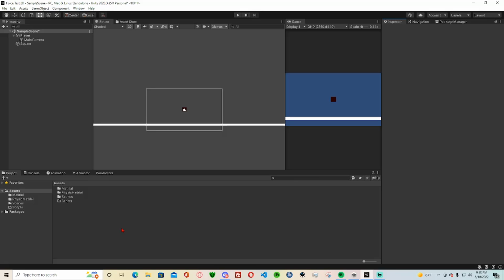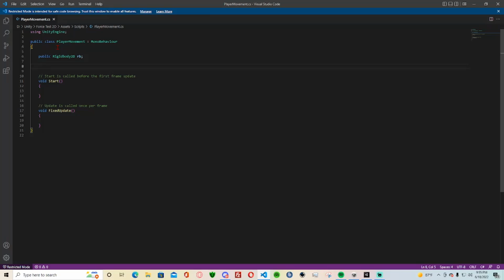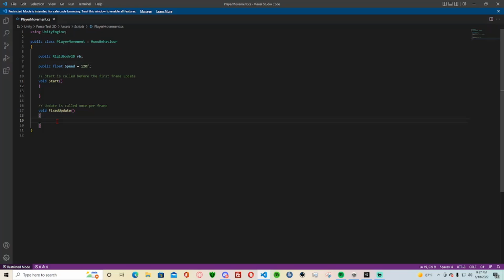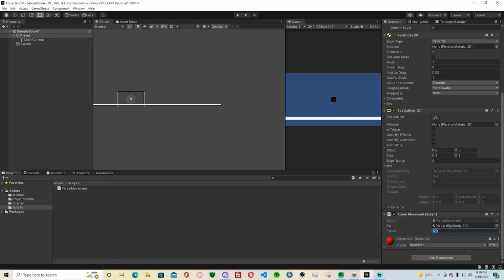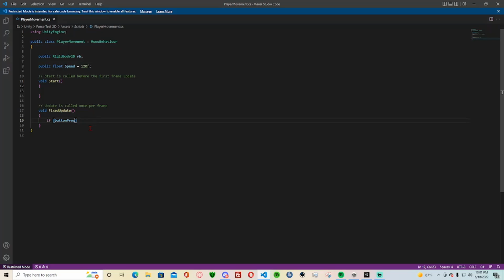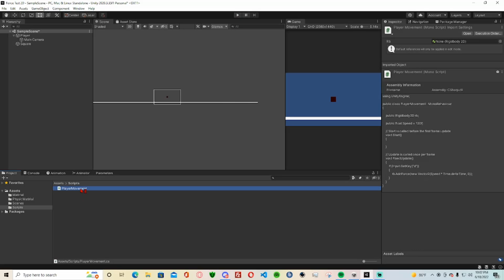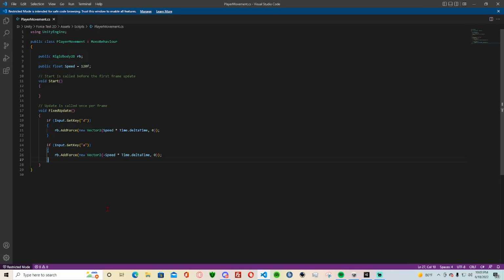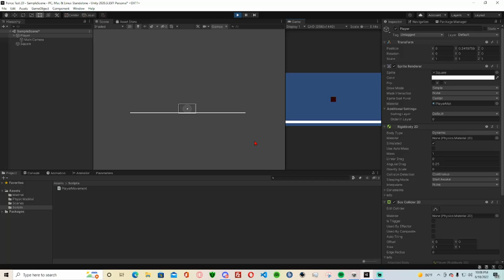Unity | Force Script 2D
You can use this script as a 2d movement as well